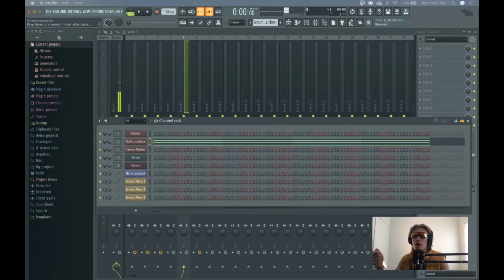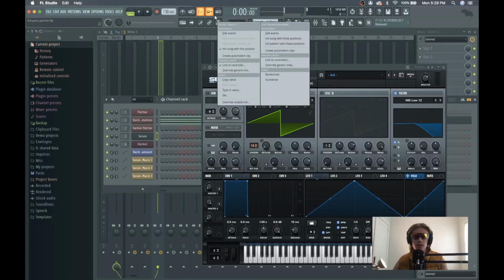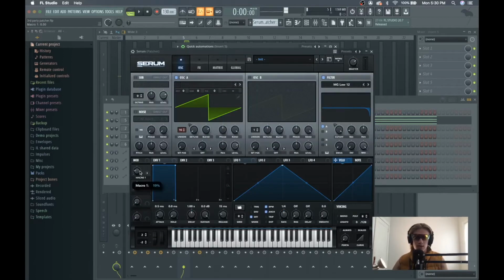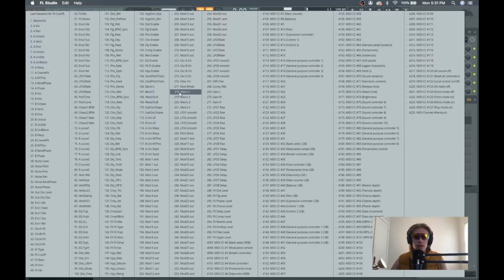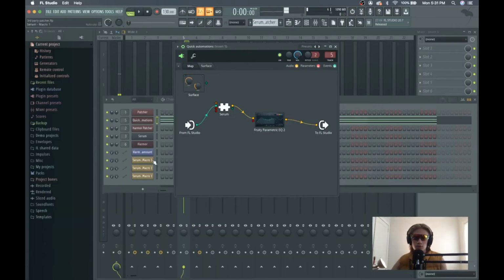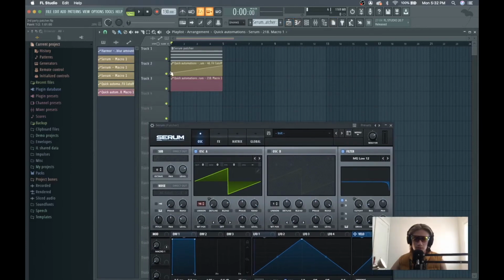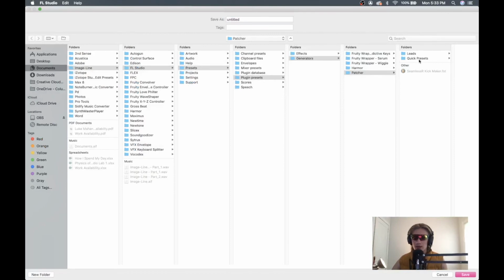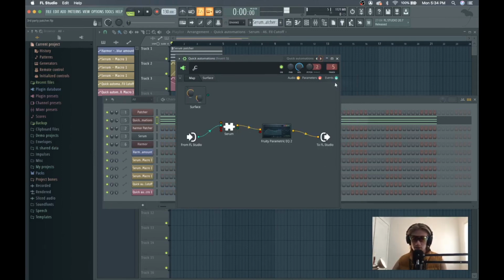How to Automate 3rd Party Plugins in Patcher | FL Studio Tutorial | LuKiKi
Hello Friends! I finally started using Patcher a few months ago and quickly realized how many new possibilities it would open up for my production in FL Studio. The only problem was, the 2 tricks I knew for automating 3rd party plugins in FL Studio no longer worked when I began opening them in Patcher. So I did some research and finally figured out what I needed to do, and want to share the solution with you!

Listen to LuKiKi on your Spotify!